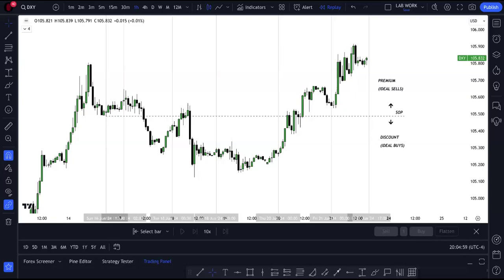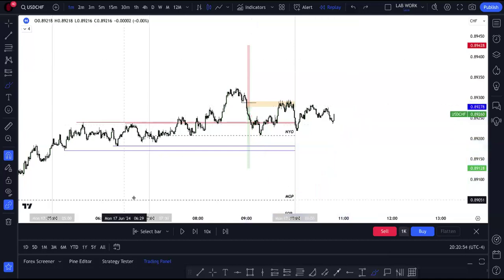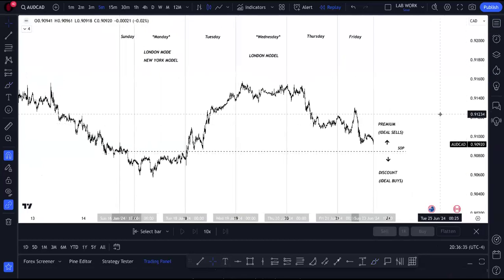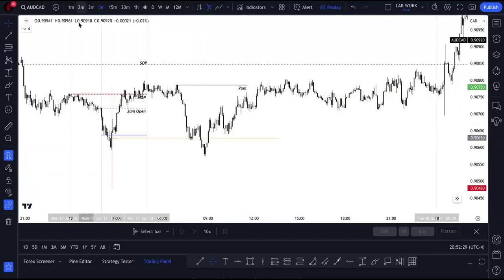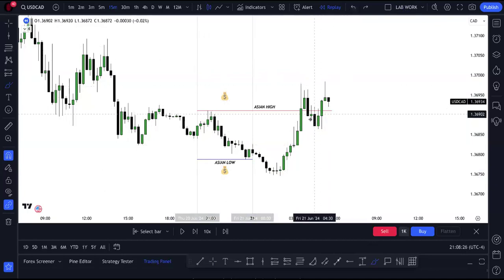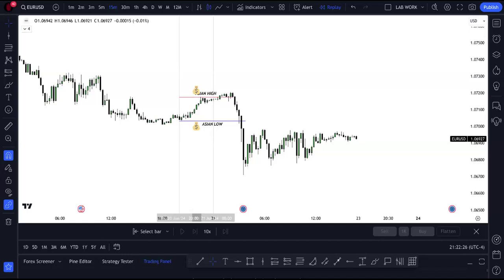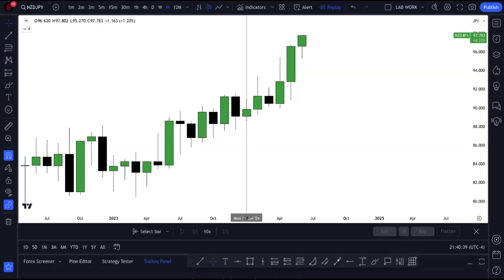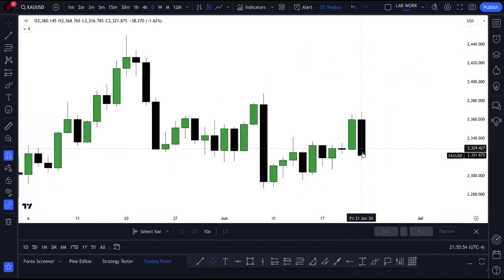Forex Fridays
Topics covered:
Weekly Range Review
Asian Range Utilization
Issues With Favoriting Pairs

0:00 Intro
1:10 Sunday Opening Price
3:38 DXY Weekly Range Review
4:55 USD/CHF Weekly Range Review
32:28 AUD/CAD Weekly Range Review
55:24 Asian Range Utilization
1:15:23 Issues With Favoriting Pairs
1:36:47 Discord Server Free vs Paid
1:42:36 Q&A and Extra